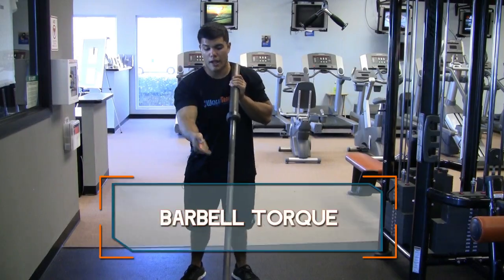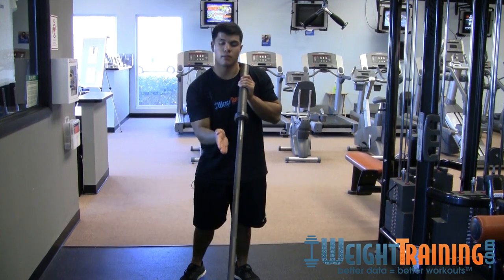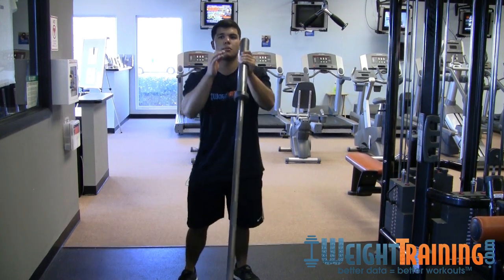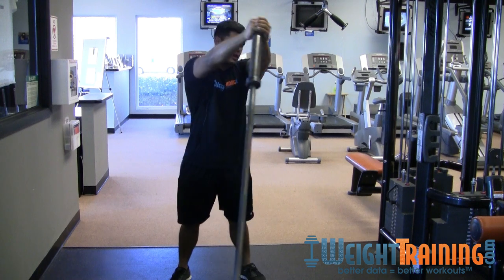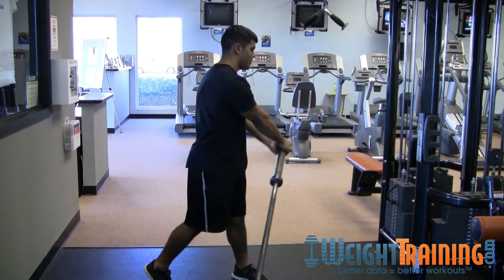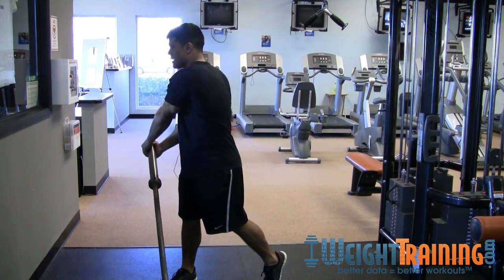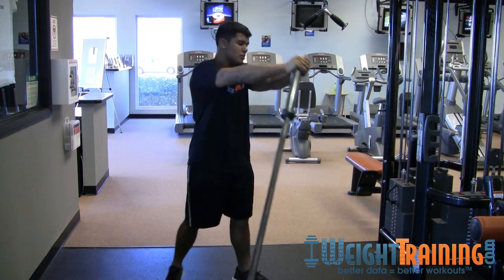Barbell Torque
for more exercise videos, workout plans, and supplements.